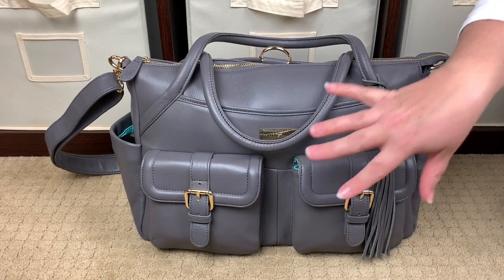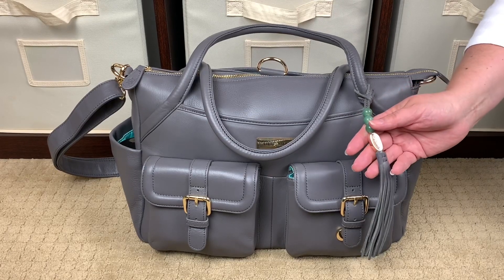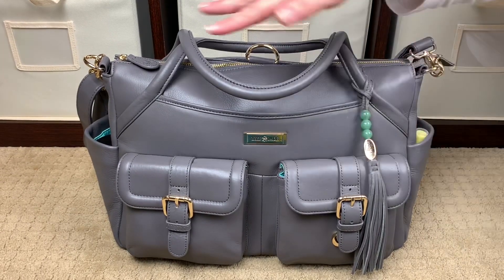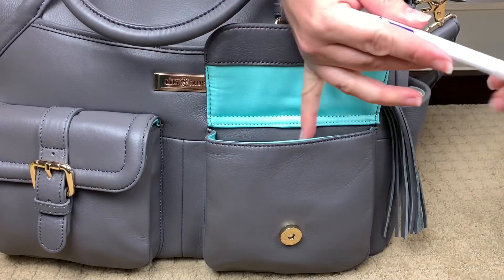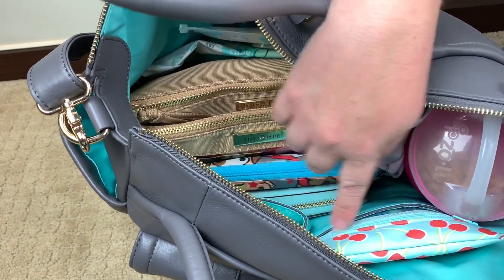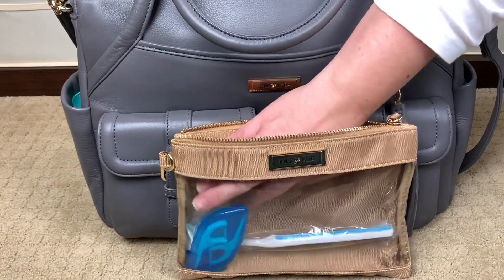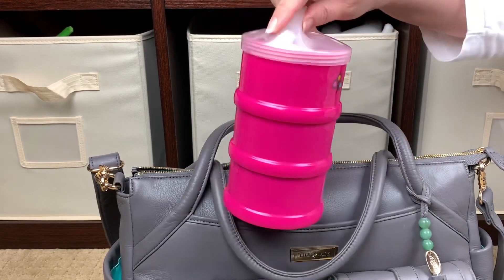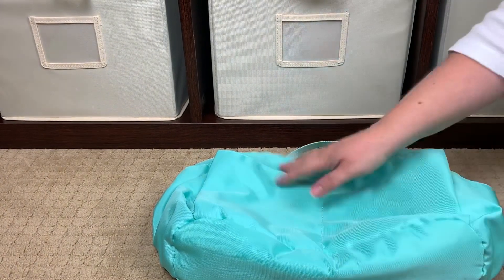Review/Packing Video | Lily-Jade Elizabeth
OMGosh, the Lily-Jade Elizabeth is a stunningly perfect transitional bag that pairs seemlessly with jeans and t-shirts as well as slacks and a button up blouse, and that effortlessly moves between diaper bag to purse to work bag. The Elizabeth is a tumbled full-grain leather bag that is buttery soft and elegant, but remains a functional and fun diaper bag when used when caring for littles...plus, I adore the grey color! Some people favor black as their classic color, but I am 100% team grey and this bag speaks to soul.